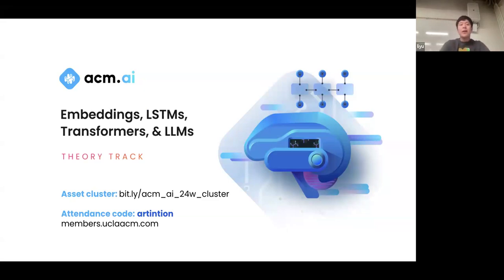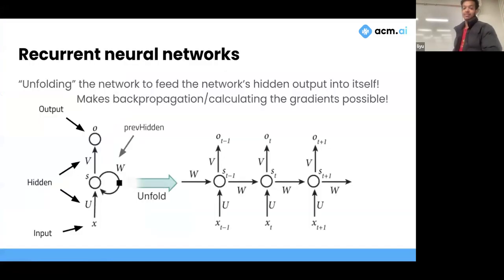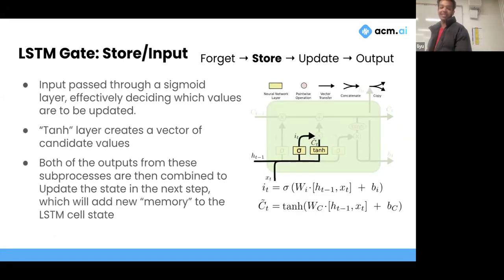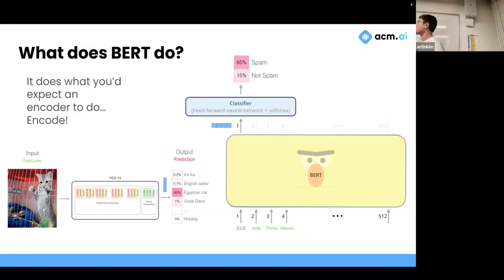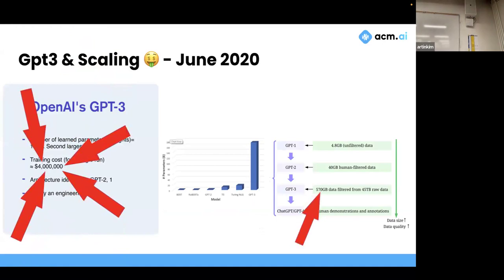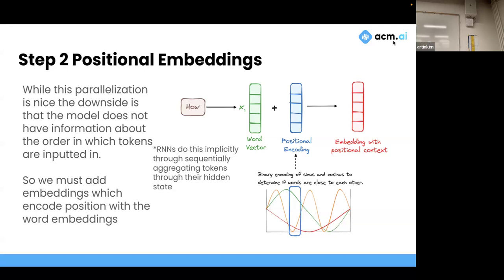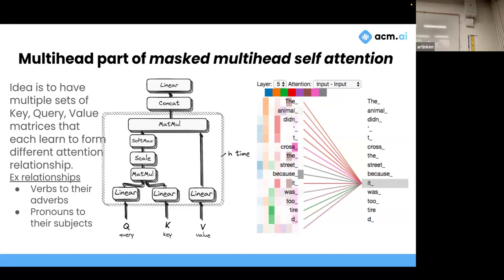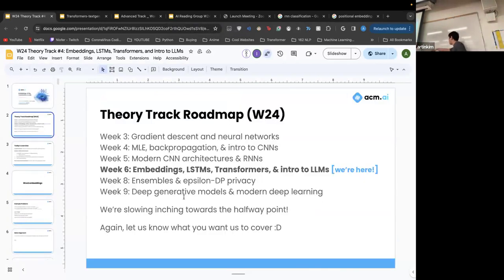ACM AI | W24 Theory Track #4: Embeddings, LSTMs, Transformers, and Intro to Large Language Models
How do we do ML on language? How do we represent words as vectors that ML models can understand? RNNs seem jank, how can we better remember things? What is attention and why is that all we need? How exactly does ChatGPT work? This week, at ACM AI's Theory Track, we try our best to answer these questions by looking at embeddings, long short-term memory networks, Transformers (the backbone of ChatGPT and many LLMs nowadays!), and large language models. This is the workshop for the NLP lovers out there (and anyone wanting to do text generation in Projects Track). Hope to see you there this Monday (Feb. 12th) at Kaplan A65 :D